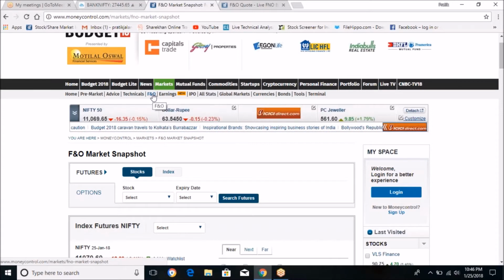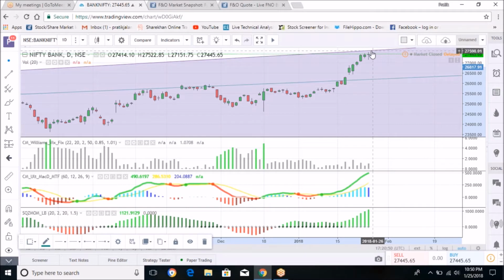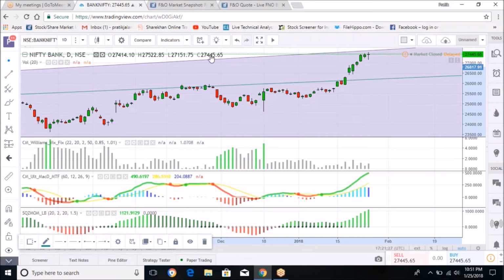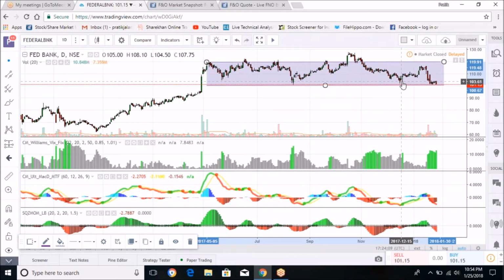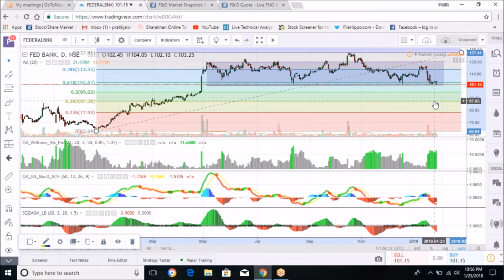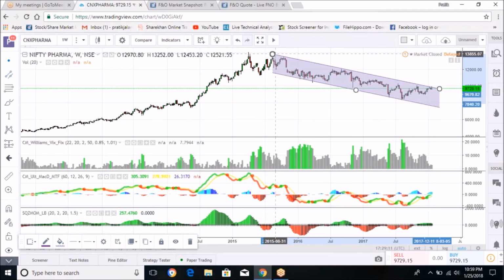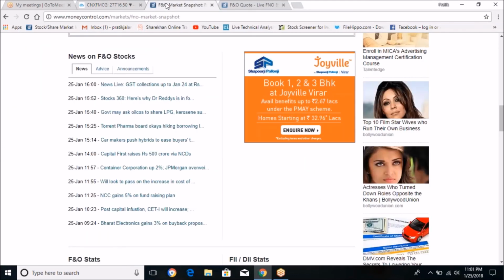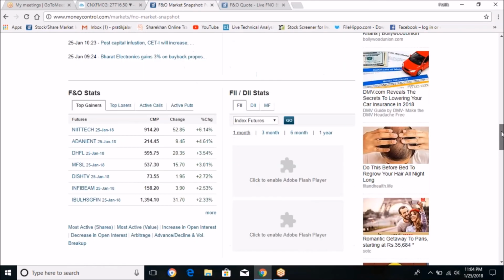How to choose stock to trade for next day?